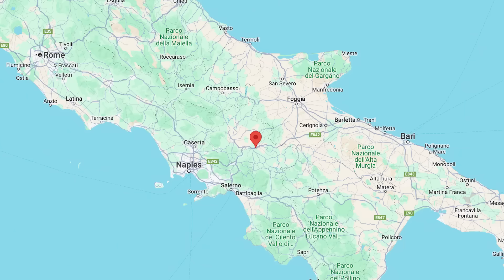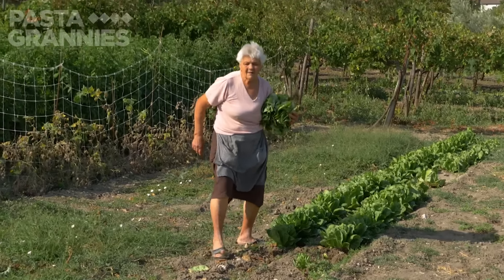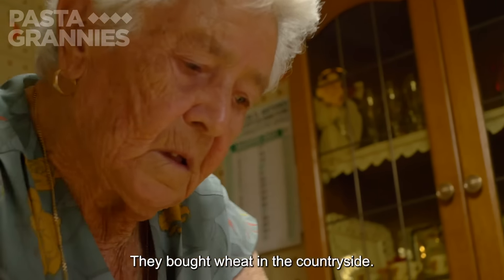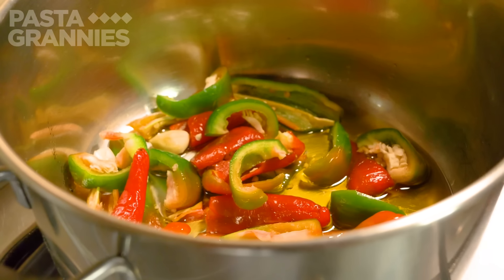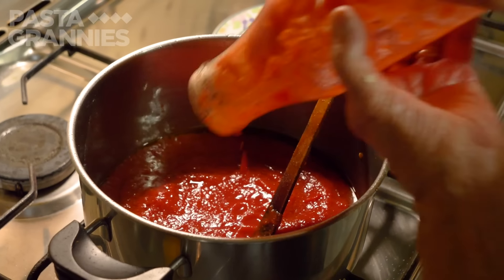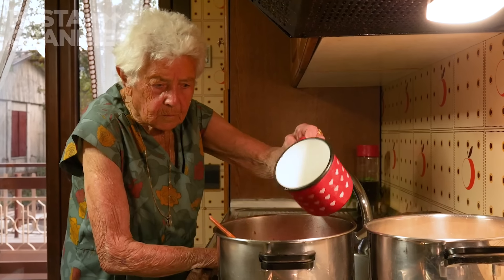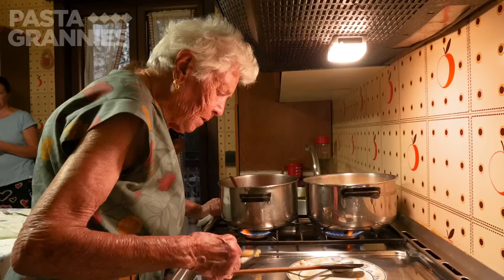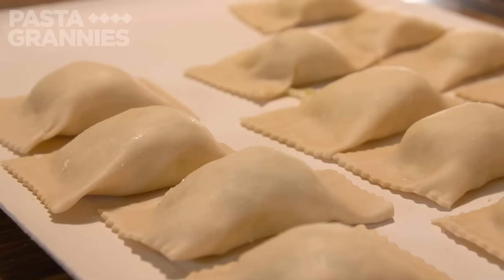95yr old Rosa makes an easy pasta with stewed peppers and tomatoes! | Pasta Grannies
95 year old Rosa's dish is a speciality of the Ipirnia region of Campania: ciambutellla (the stewed pepper and tomato sauce) con cicatelli (the cavatelli pasta). It's a great summer pasta dish, so start growing your veggies and basil now, because you want produce that's full of flavour! The giant-leaved basil is called 'Napoletano Bolloso' and makes a good change from Genovese basil.
For the pasta, use 500g of semola rimacinata (durum wheat flour) and 250ml of water. For the sauce, use 3 peppers, preferably round 'Calabrese' ones which are fleshy, but bell ones will do, 4 garlic cloves, 4 large fresh tomatoes and 400ml passata, salt, olive oil, a handful of fresh basil leaves.
If you are going to bottle this mixture, omit the garlic (add it when you use the sauce in cooking), and boil sterilised and filled jars in a large pan for 20 minutes (Rosa recommends).

PS this dish incidentally vegan.

🎙️Also, don't forget to listen to our new Pasta Grannies podcast

👕 We have released some Pasta Grannies T-shirts as well, check them out